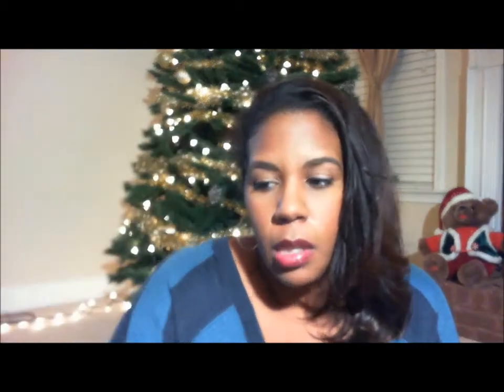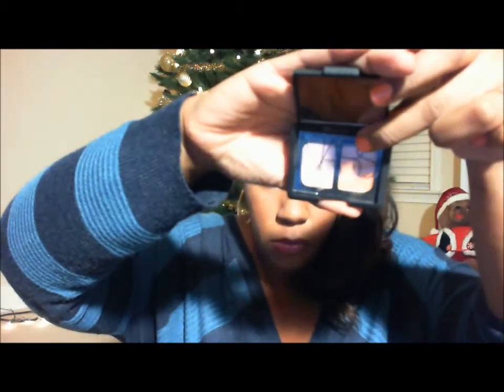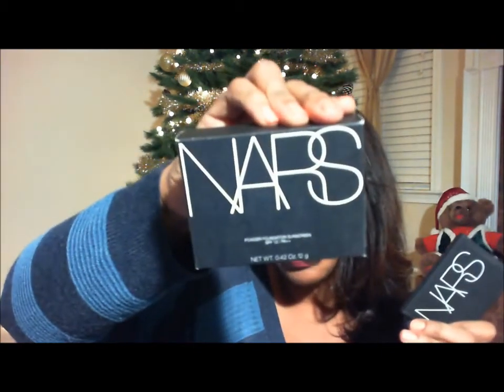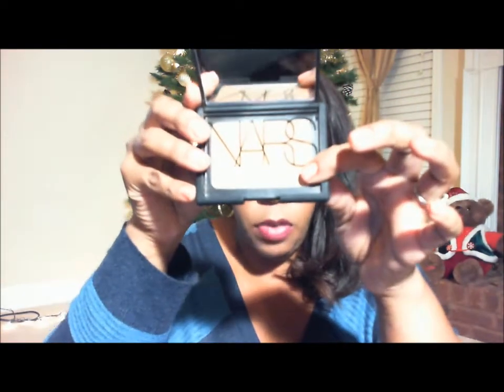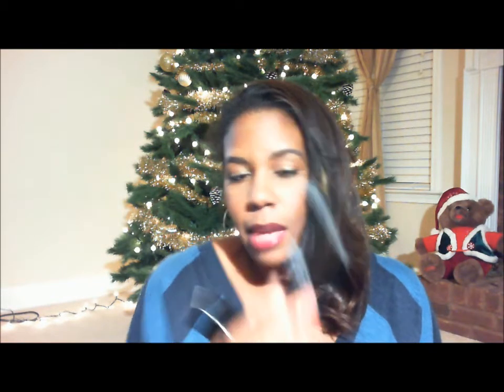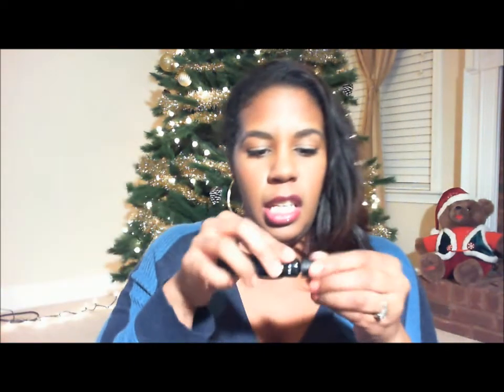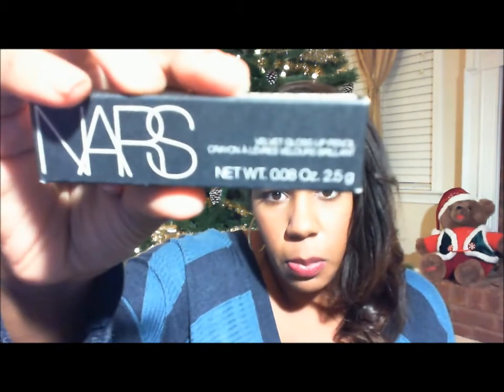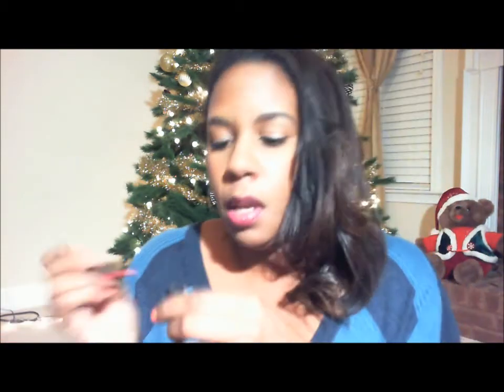Haul: Bloomingdales (NARS and MAC)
Make-up Haul